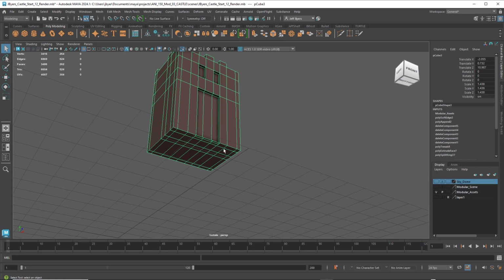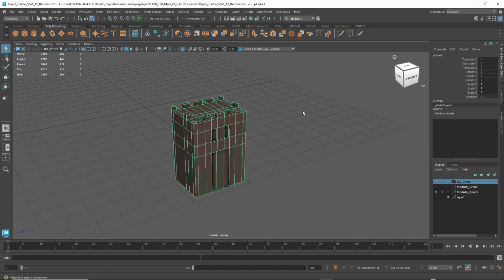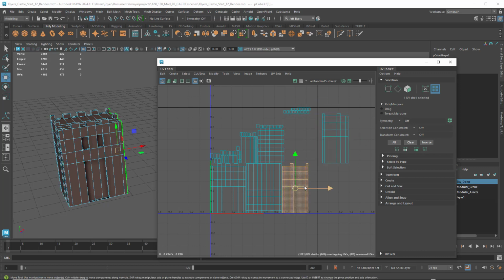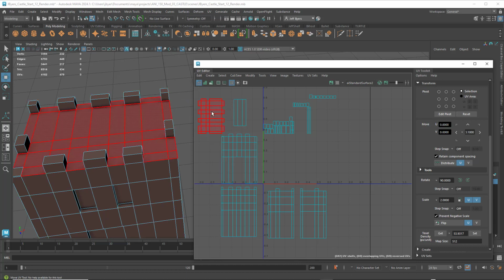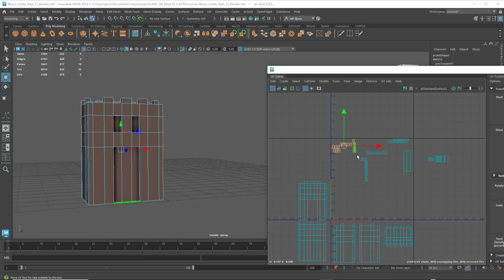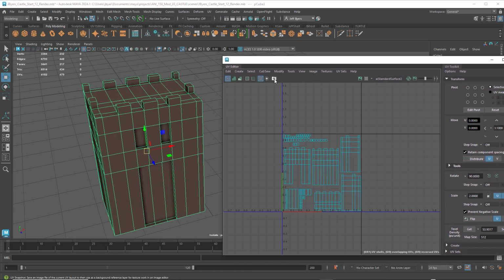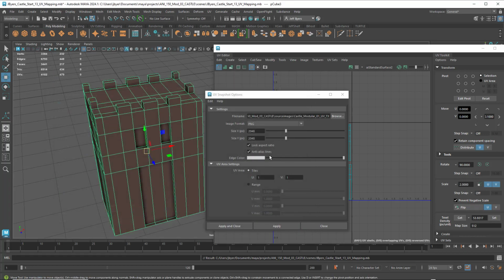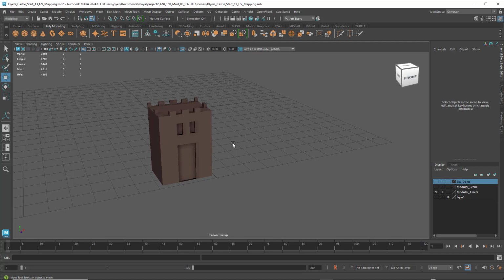ANI 150 Mod 04 UV Mapping Modular Assets Part 02